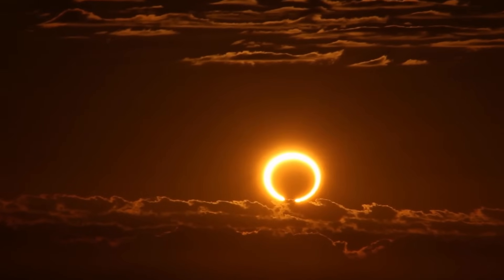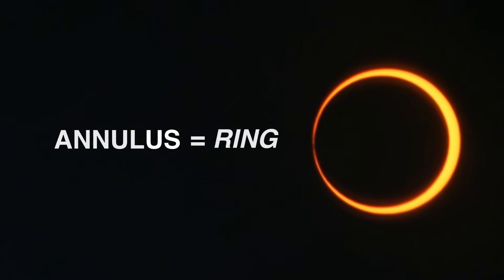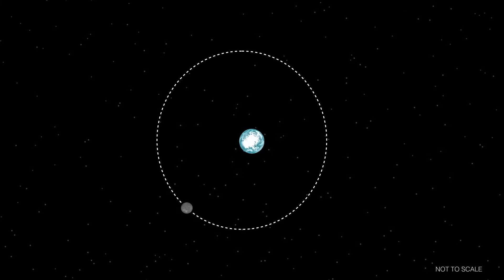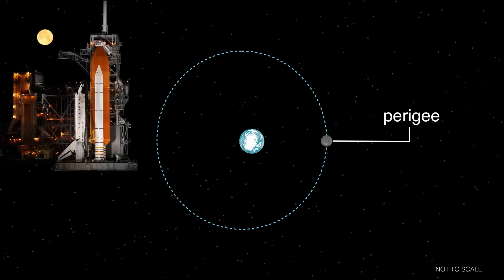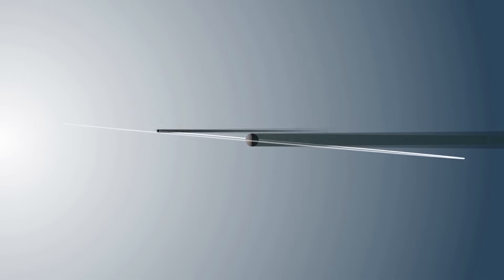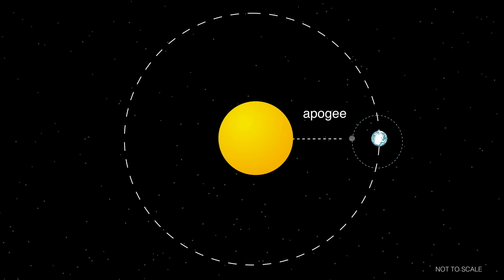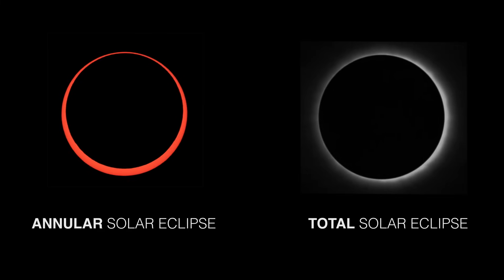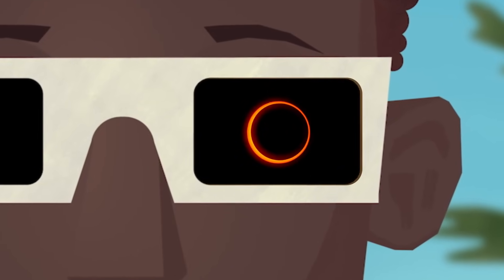What is a 'ring of fire' annular solar eclipse? NASA explains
NASA explains how a 'ring of fire' annular solar eclipse occurs and how it differs from a total solar eclipse.

WARNING: People should always use protective solar eclipse eyewear when viewing a solar eclipse.

Here is everything you need to know about the annular eclipse in Oct. 2023